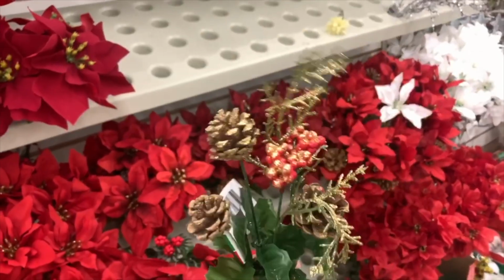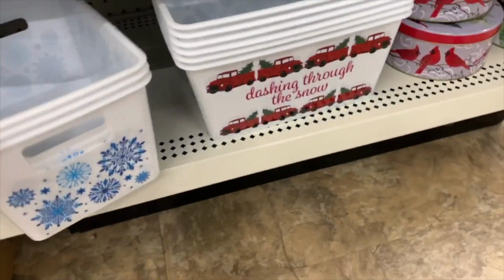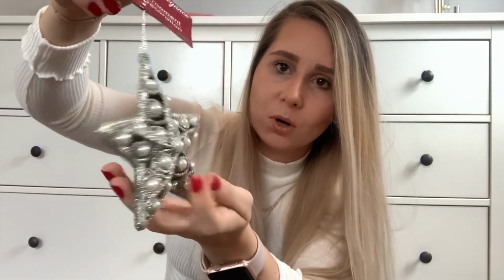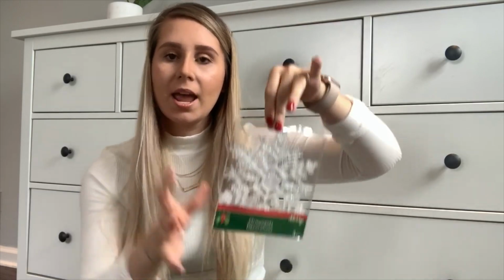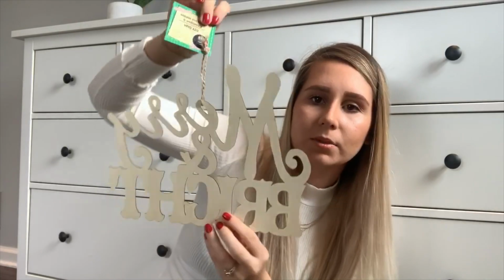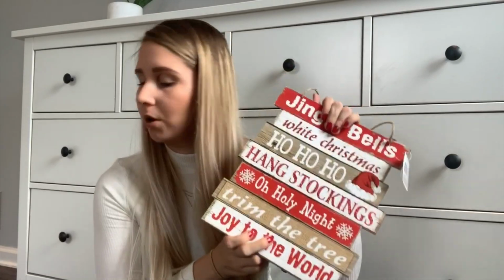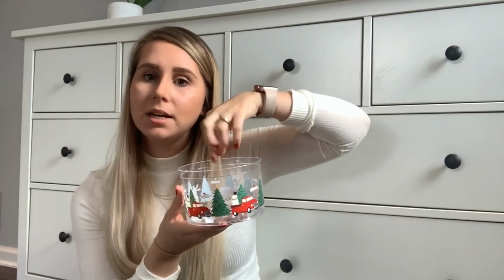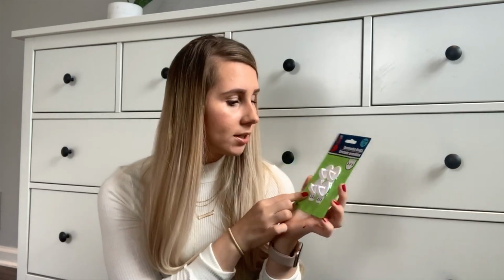DOLLAR TREE CHRISTMAS 2019 SHOP WITH ME AND HAUL//DIY DECOR//ALL NEW ITEMS!!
Hey guys! I'm Super excited to share with all of you all the Dollar Tree Christmas finds for 2019! Come along and Shop with me and see what's new at the Dollar Tree. They have so much beautiful farm house and rustic neutral decorations, and lots of options for white Christmas Decor this year. Also so many options for DIY Dollar Tree Home Decor. Hope you enjoy checking out all these brand new items that were stocked at the Dollar Tree for Christmas 2019! Thanks for sticking around as I share this Dollar Tree Shop with me and haul!

If you are new here, my name is Stacie. I am a Christ follower, Wife, and mom of 3 kids! I love to make videos on cleaning motivation, extreme clean with me, cook with me, DIY's and the stay at home mom life!